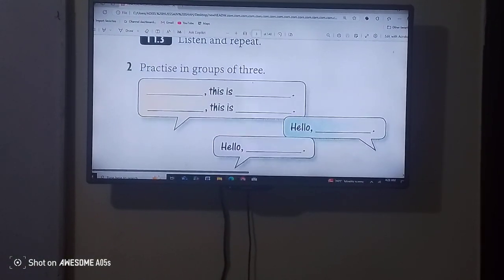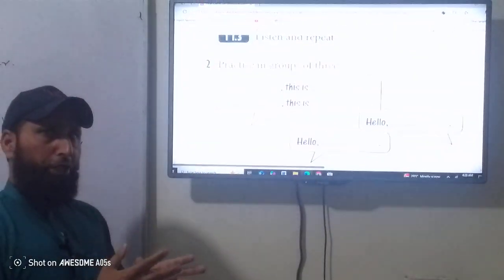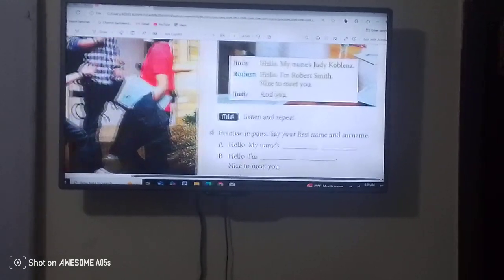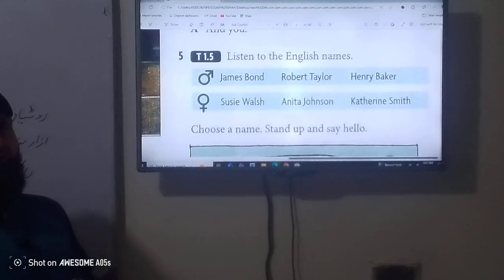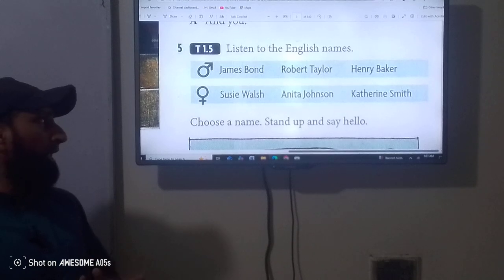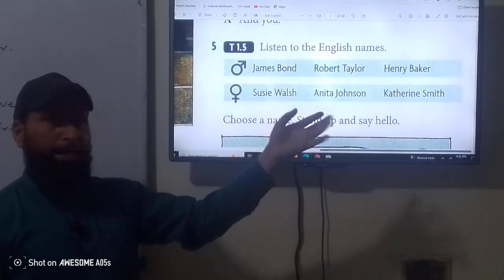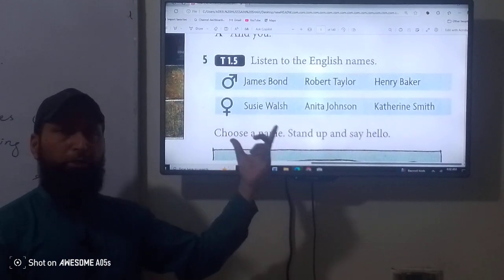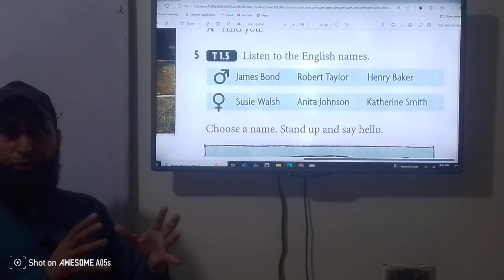How to Start Introduction by Using Demonstrative Pronoun This is.... And Pronunciation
Options:
1. "Master the art of introduction! Learn how to use demonstrative pronouns and improve your pronunciation with English with Adeel. Watch now! EnglishWithAdeel DemonstrativePronouns PronunciationTips"
2. "Start your English conversations confidently! English with Adeel teaches you how to use demonstrative pronouns and pronounce them correctly. EnglishLessons Pronunciation DemonstrativePronouns"
3. "Improve your English introductions! Watch this video to learn how to use demonstrative pronouns and enhance your pronunciation with English with Adeel. EnglishTips IntroductionSkills EnglishWithAdeel"